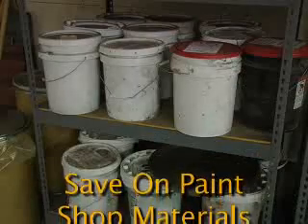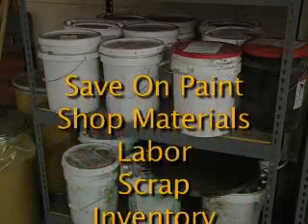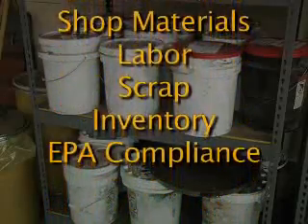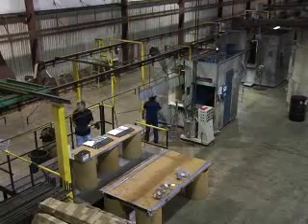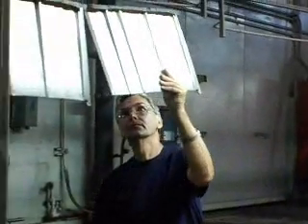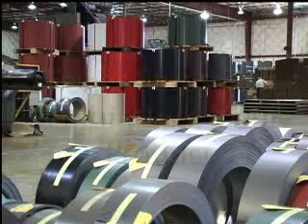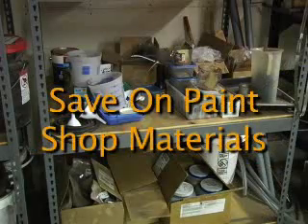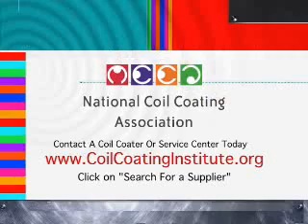Why Eliminate Your Manufacturing Paint Shop?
Coil coating, or pre-painted metal, has many advantages over powder coating. Coil coating allows manufacturers to save costs, time, and hassles cause by their in-house paint operations. Utilizing pre-paint allows manufacturers to eliminate their paint shops.